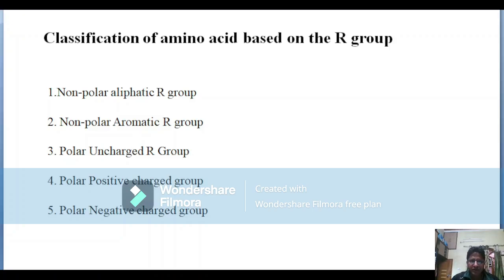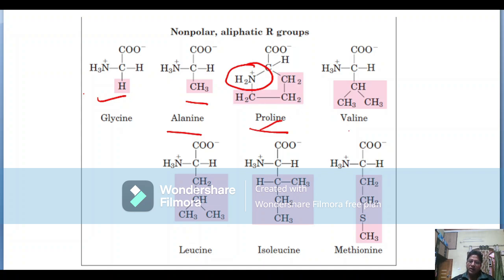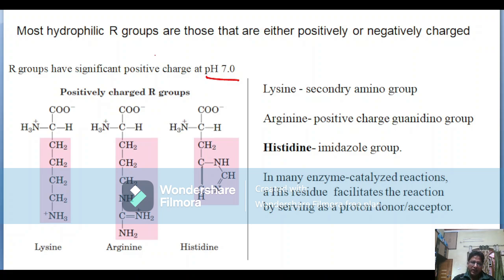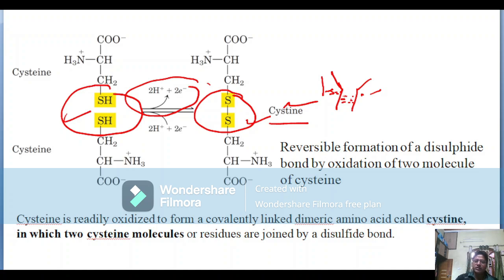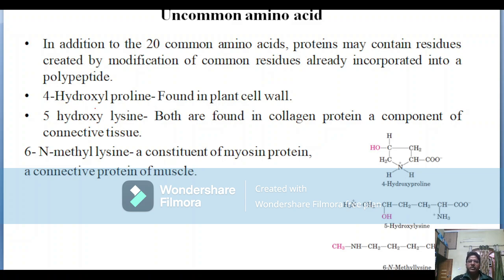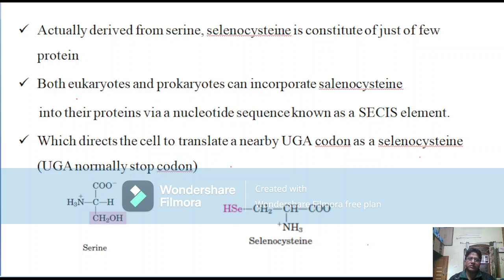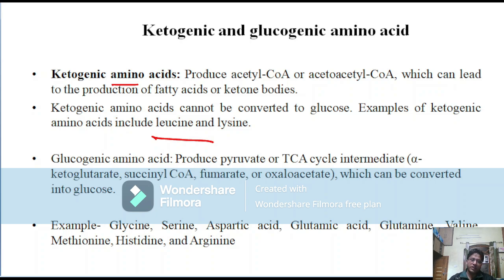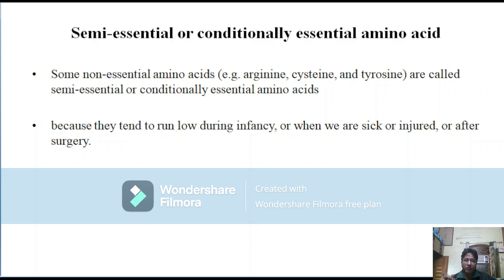Amino acid classification#Biochemistry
This video describe the classification of amino acid based on polarity, metabolic fate and nutrition.In addition, it also contain information about the some uncommon amino acid.